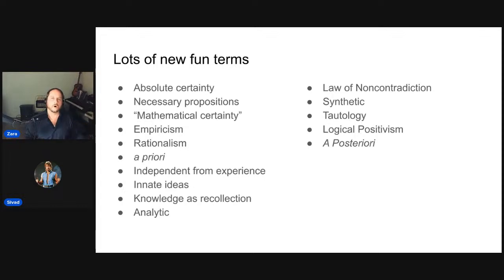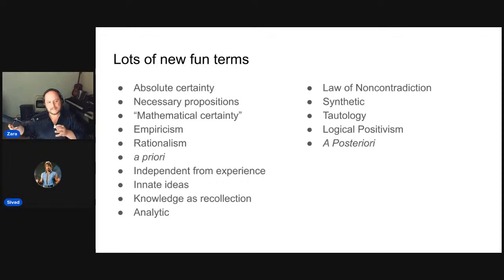Y1: A Priori Class 005